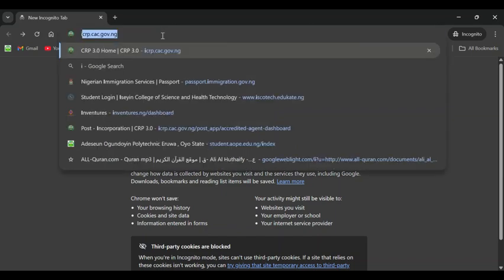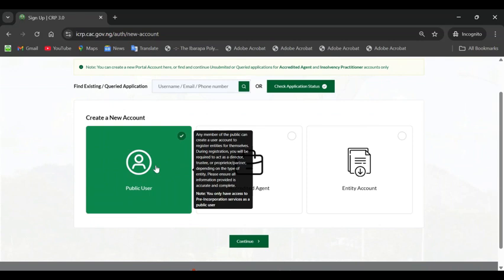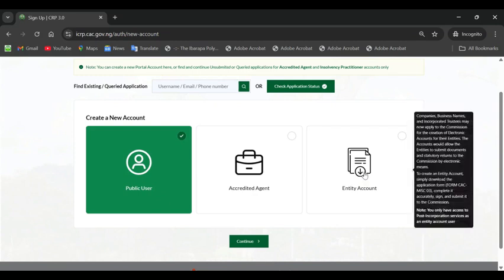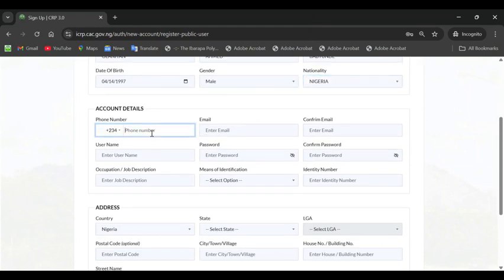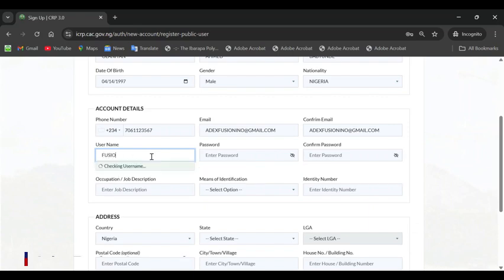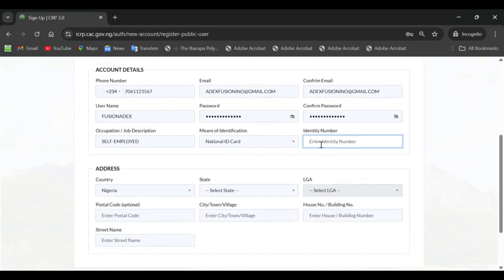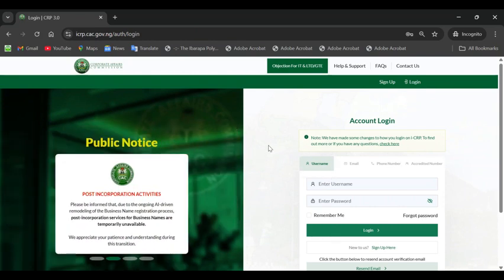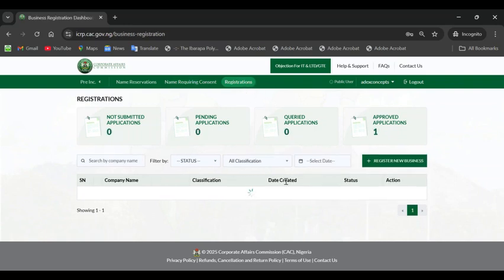Account creation on the CAC AI-POWERED REGISTRATION PORTAL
How to create an account on the CAC AI-POWERED portal